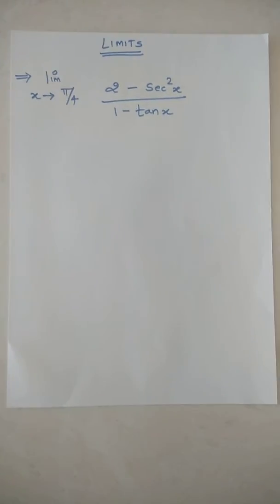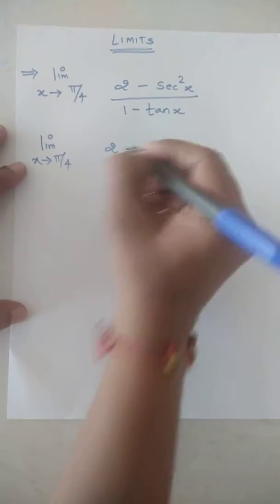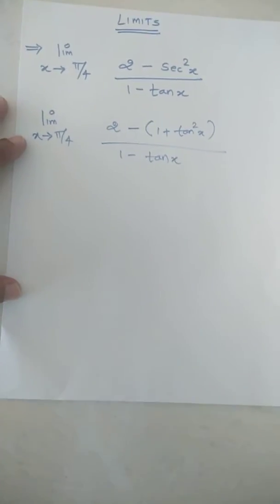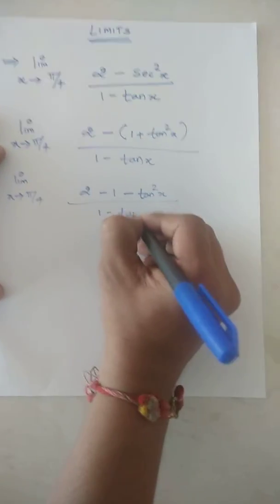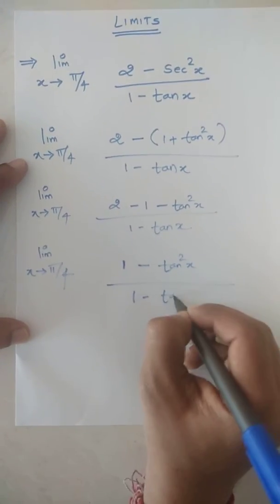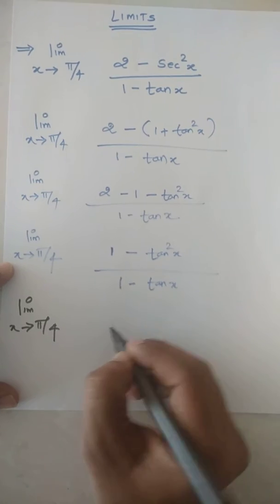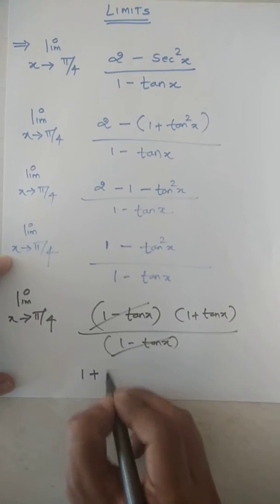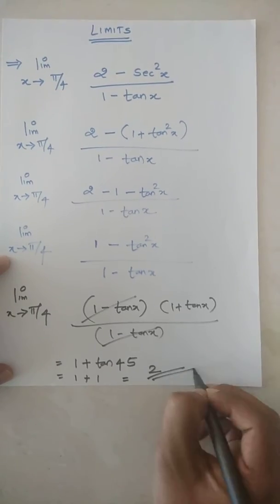Limits (ENGINEERING MATHEMATICS) solved example-5